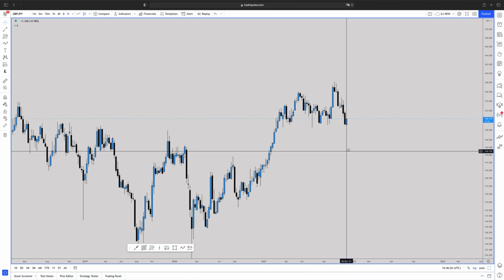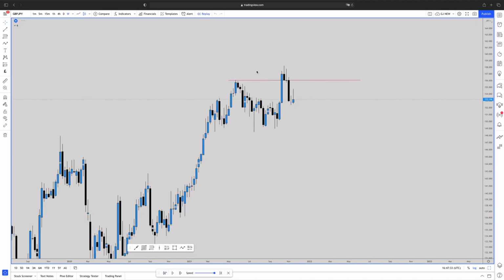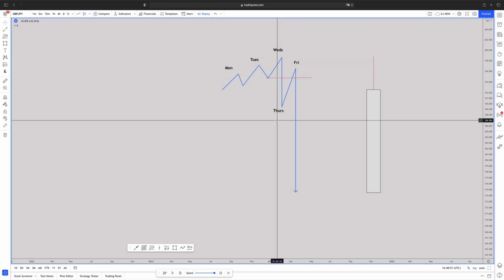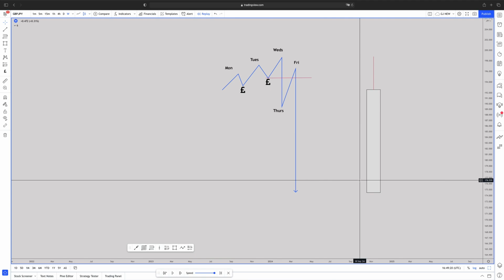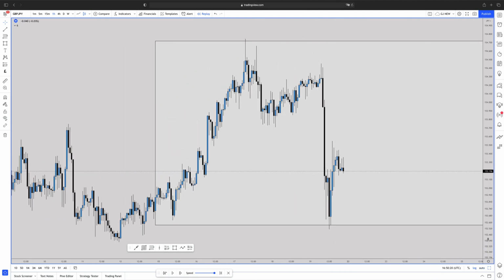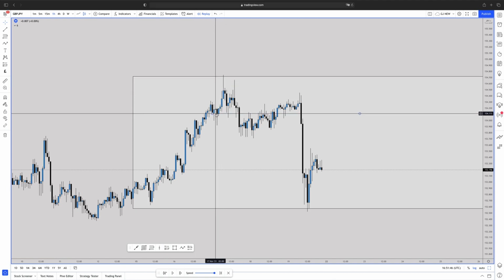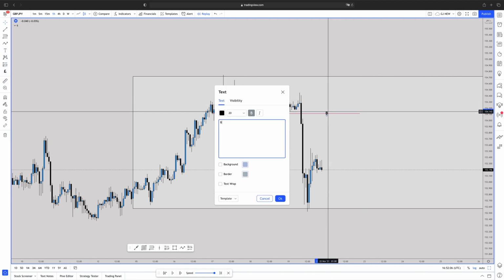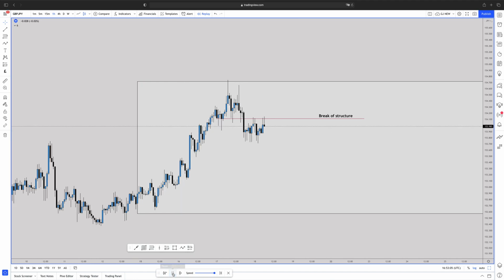Reading the week and trading your bias in Forex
Knowing which way to trade based on the PA and where we are in the week in the Forex Market.